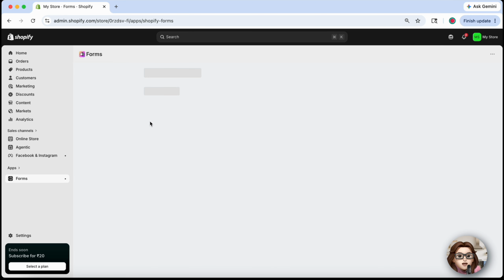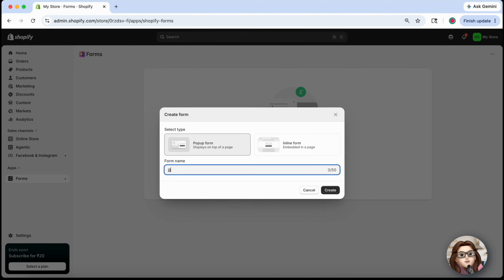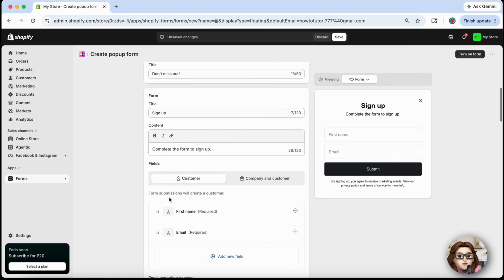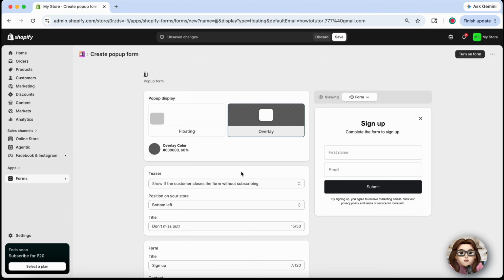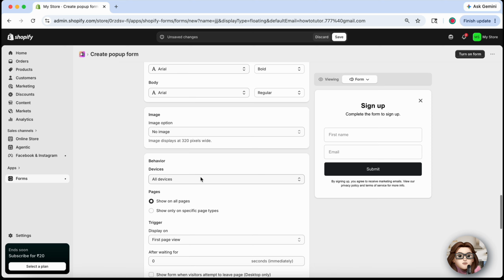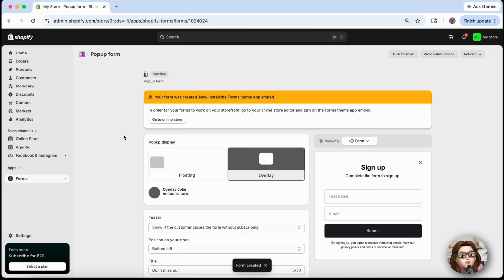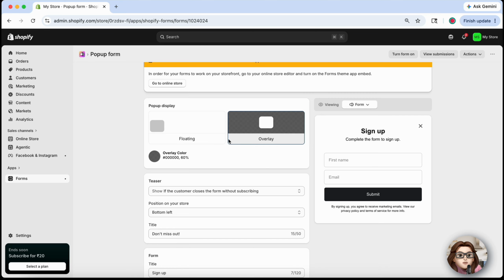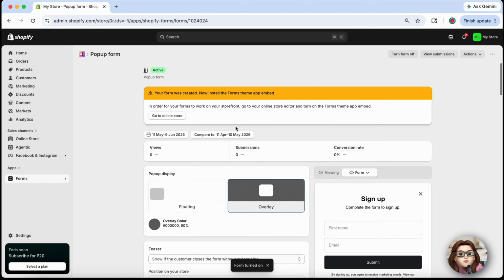How to Create a Pop Up on Shopify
Problem Solved in this Video-:

Want to create a pop-up on Shopify? In this step-by-step Shopify tutorial, you'll learn how to add pop-ups to your store for email signups, promotions, discounts, announcements, and lead generation.

Whether you're using Shopify apps or built-in theme features, this guide will show you how to create, customize, and optimize pop-ups to increase conversions and grow your customer list.

In This Video:
• Adding email signup pop-ups
• Creating discount and promotional pop-ups
• Customizing pop-up designs
• Using Shopify apps for pop-ups
• Growing your email list
• Pop-up best practices for higher conversions

Well-designed pop-ups can help capture leads, promote special offers, reduce cart abandonment, and boost sales for your Shopify store.

What Do you Think of How to Create a Pop-Up on Shopify?